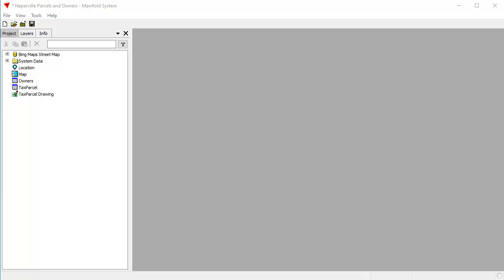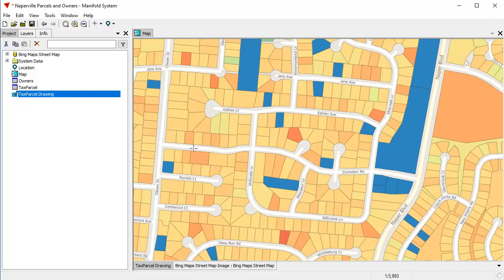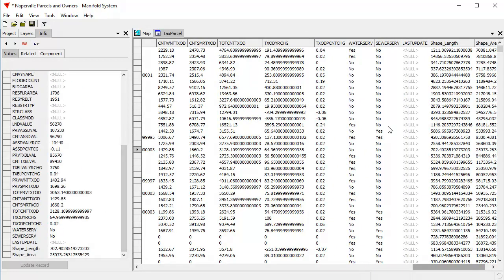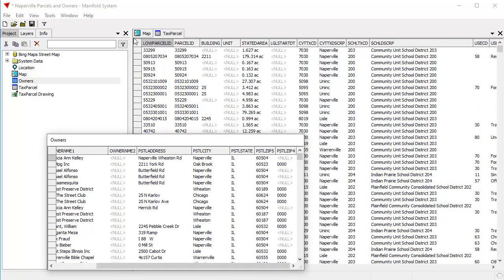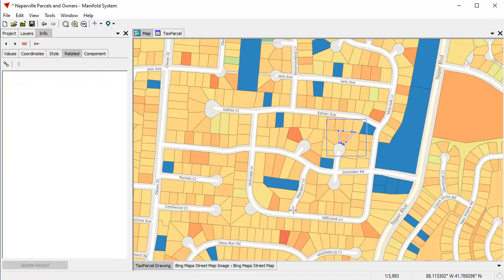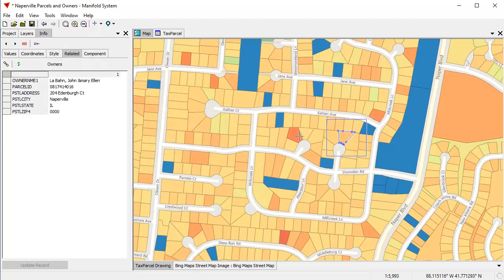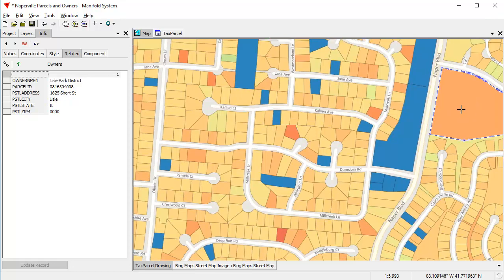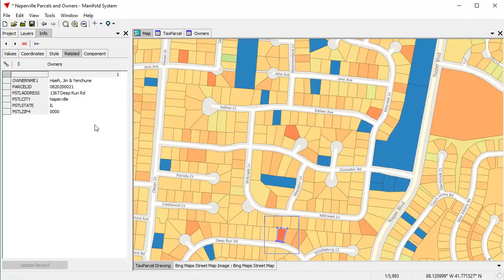New Features - Info Pane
Lots of new features to cover, beginning with the brand new Info pane, which replaces the former Record and Contents pane in a new, super-efficient and useful pane.   In the video we see how easy it is to use the new Related tab in the Info pane, which provides on-the-fly lookup from other tables, like an on-the-fly join.  Opening a tax parcels drawing we use the Related tab to instantly see the owner of each parcel we pick, with the system automatically looking up the owner for each parcel from a separate Owners table.  Super!   Works with Viewer, too.